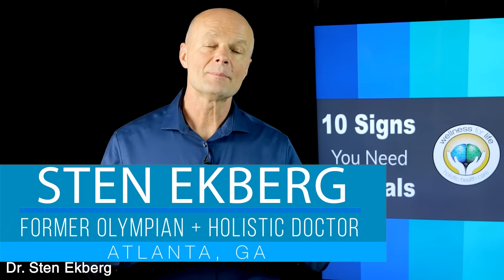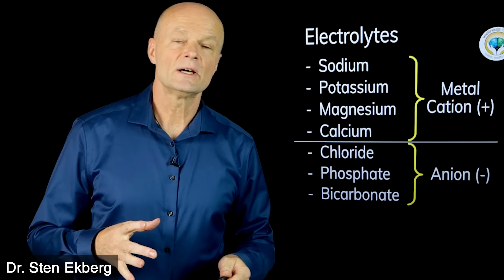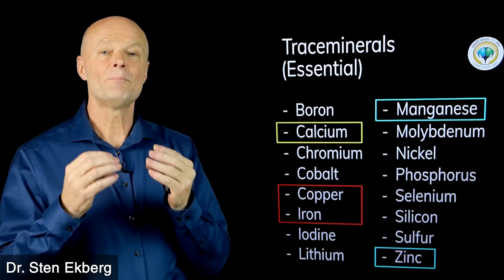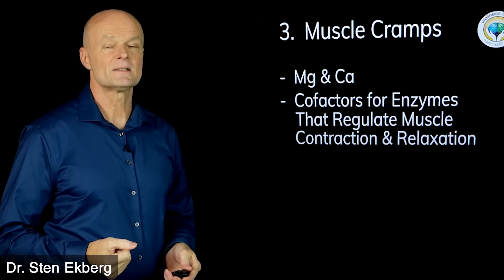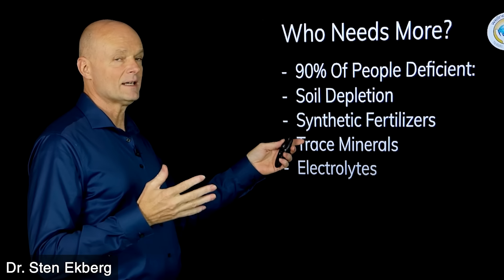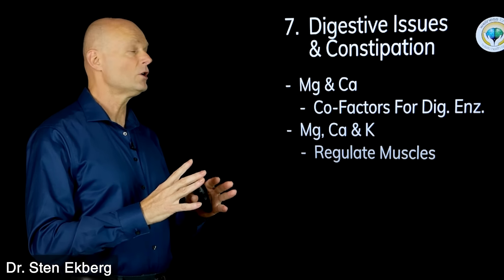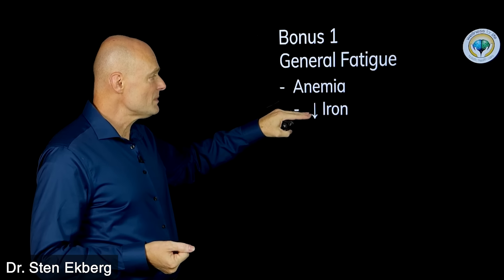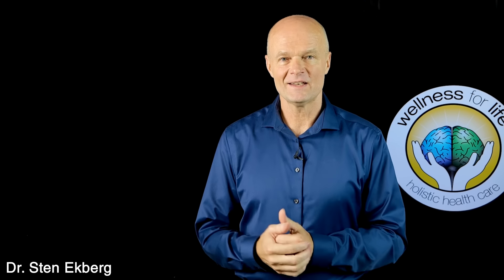10 Alarming Signs Your Body Needs Minerals & Electrolytes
. Feeling fatigued, moody, or plagued by muscle cramps? You might be overlooking an essential aspect of your health—trace minerals and electrolytes. In today's video, we uncover the 10 alarming signs that you're deficient in crucial minerals like manganese, zinc, and magnesium, and how to turn it around.

Welcome to Signs and Symptoms by Dr. Sten Ekberg; a series where I try to tackle the most important health issues of the day in a natural and safe way. Remember to make your comments positive and uplifting even if you disagree with something that was said by me or others.

5920 Odell St
CummingGA 30040